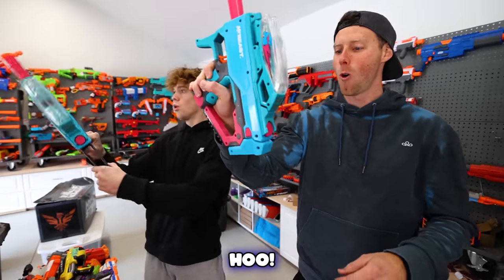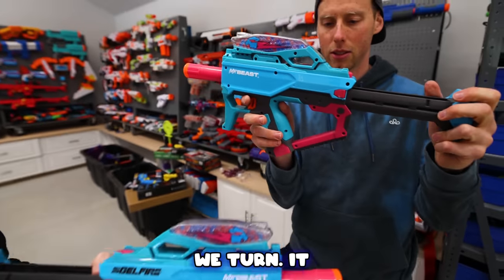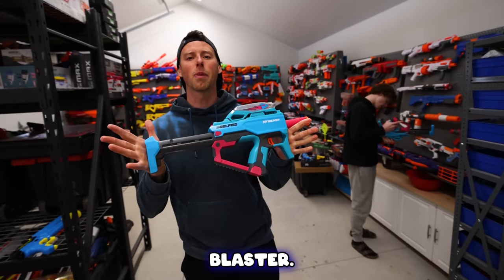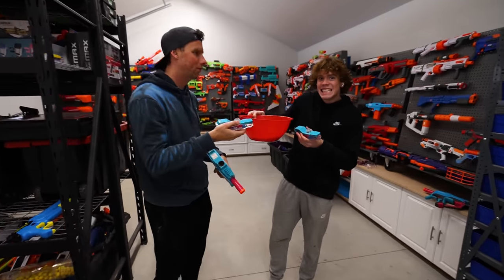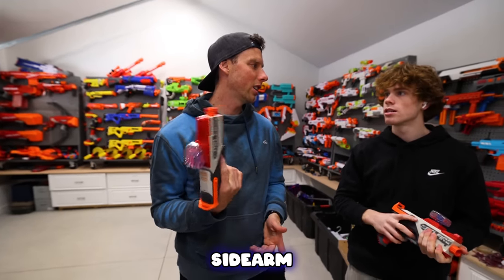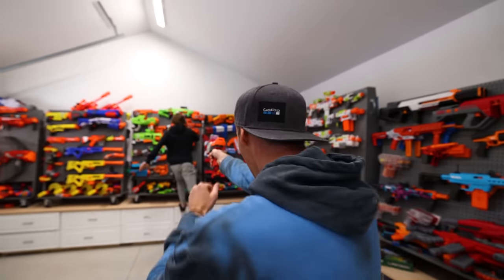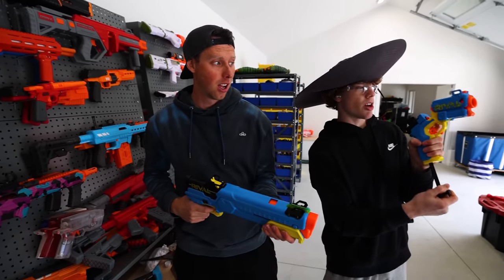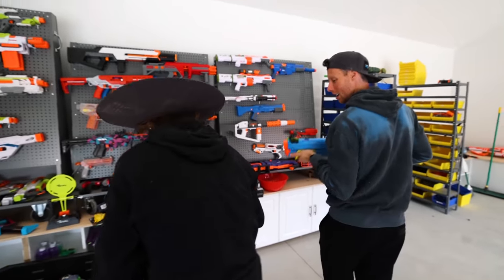The NERF MR BEAST GEL FIRE BLASTER!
Aaron and Mitch unbox two of the new Nerf MrBeast Gel Fire blasters and a bunch of other Nerf Guns when suddenly they are attacked again!

SOCIALS...